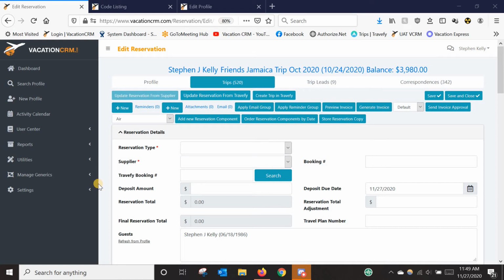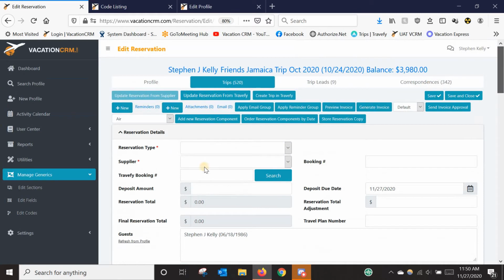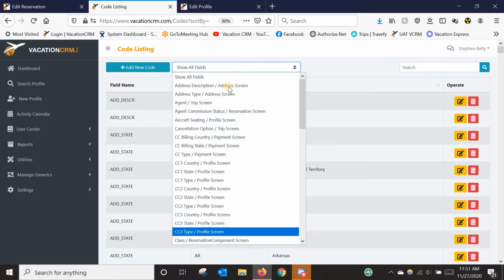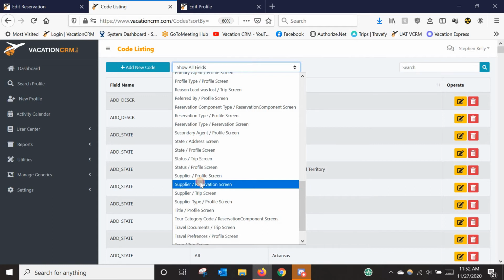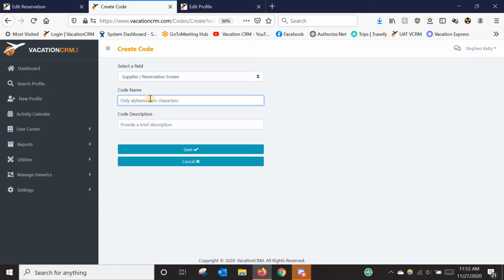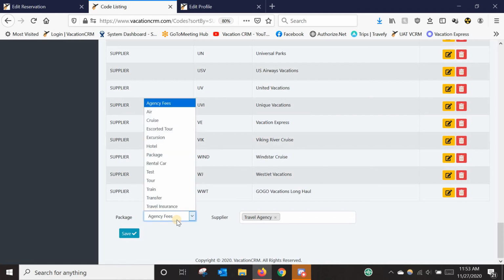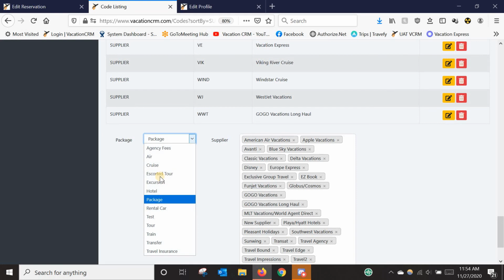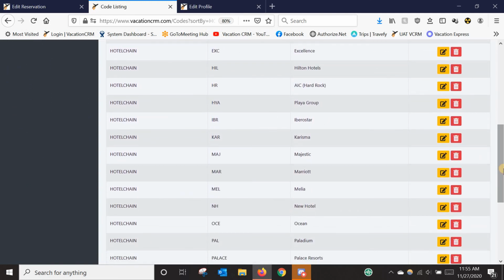Admins - Adding Suppliers/Managing Codes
Tutorial on how to add codes (items in drop down lists) such as suppliers, hotel chains, etc.